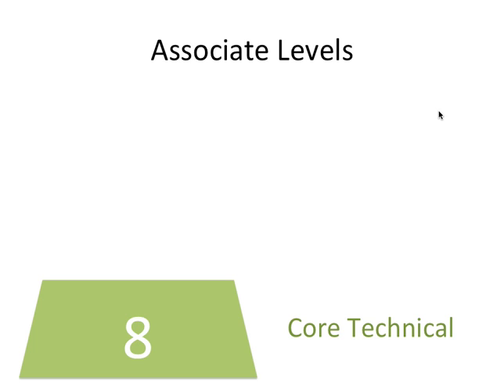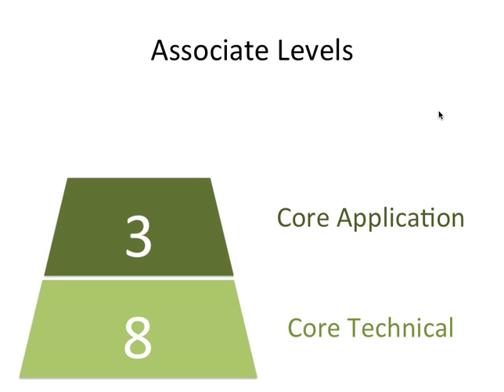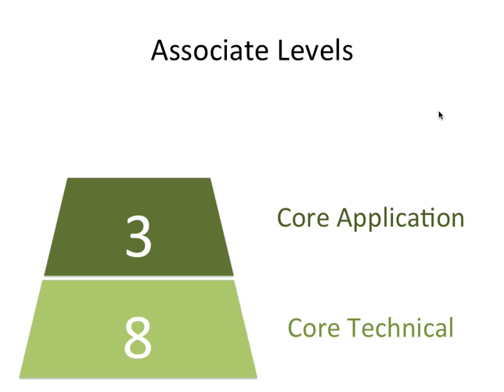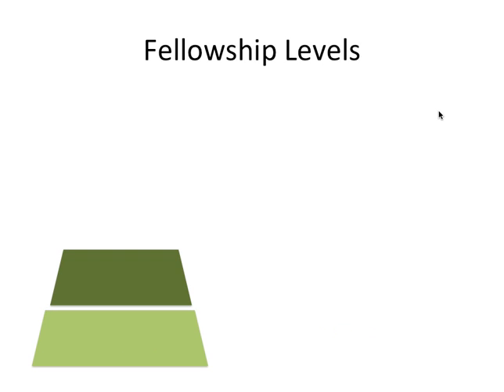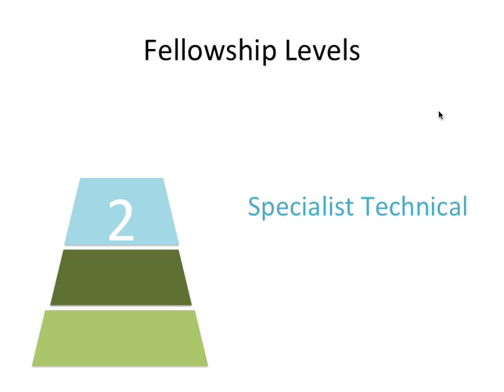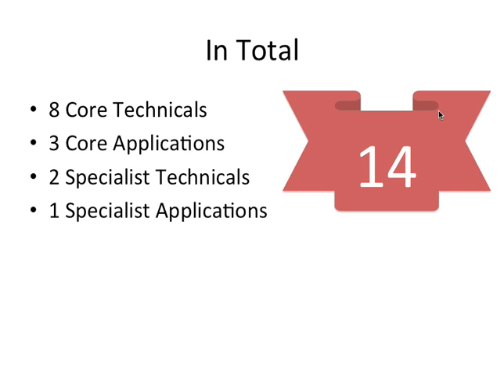Student Explains Actuarial Exam Structure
The overview for the Actuarial Exams are as follows:
8 Core Technicals
3 Core Applications
2 Specialist Technicals
1 Specialists Applications